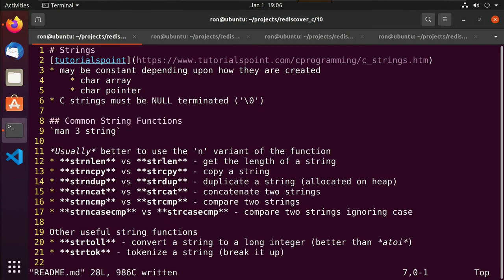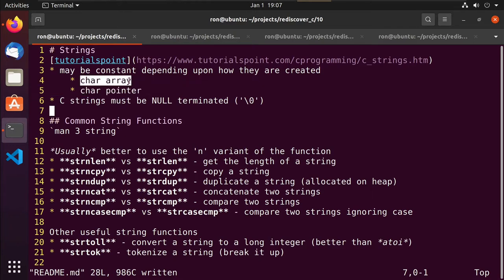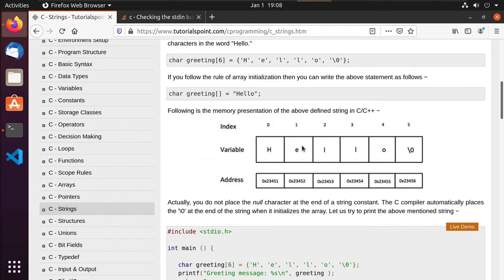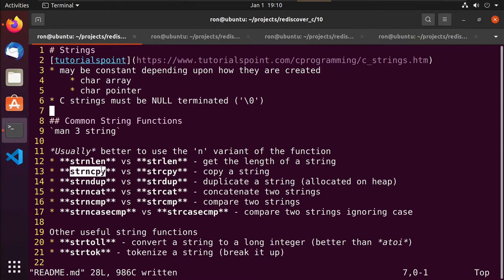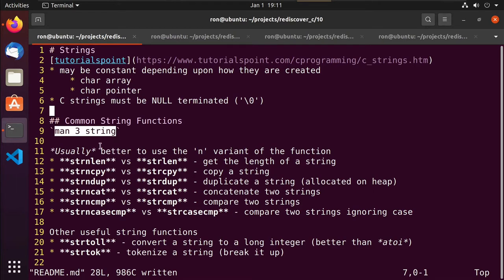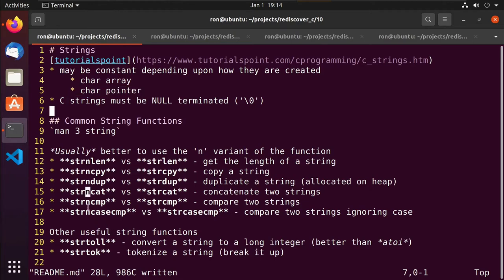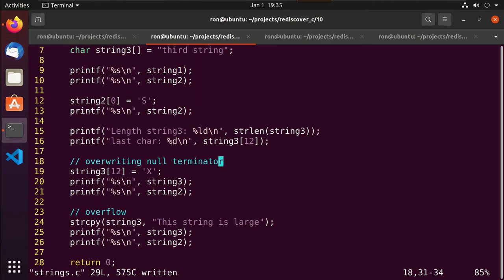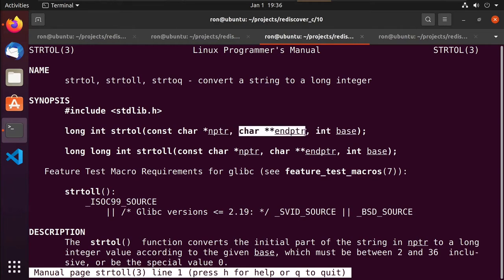10 - Strings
In video 10 of our series on rediscovering the C programming language, we'll discuss strings. There was no possible way to cover everything related to strings in one video.  However, I covered a handful of topics and even got a bit nerdy looking into why one way of building a string results in it being read-only while another way does not.  We also talk about and do some light experiementation on how if we're not paying attention, we can make our programs buggy and exploitable! Music was downloaded from mixkit.co and is by Lily J.

02:41 - use 'n' variant functions when possible
08:40 - strings example
10:59 - modify strings example
12:26 - discover string storage
12:30 - xxd to hexdump our executable
13:38 - readelf to disect section headers of executable
15:16 - objdump to look at the assembly code of executable
17:15 - python3 binascii.unhexlify to reveal our second string on the stack
19:01 - recap of where strings are stored
19:58 - strlen and finding NULL terminator
23:05 - overwriting the NULL terminator
25:03 - using strcpy to overflow a string
29:17 - strtoll vs atoi discussion
37:22 - get input from user
42:08 - fgets example
48:32 - buffered streams
55:45 - strtok discussion